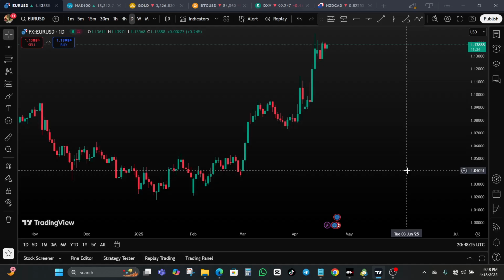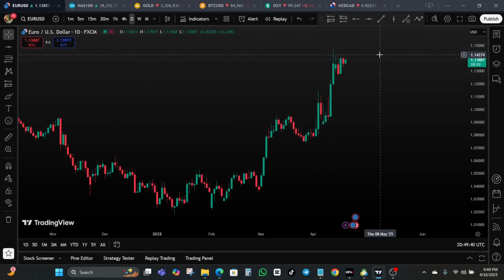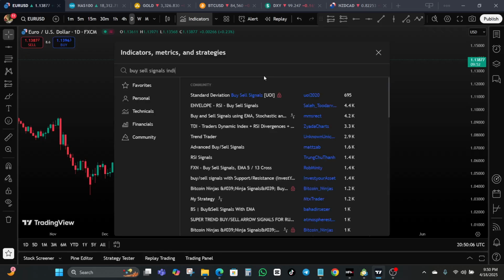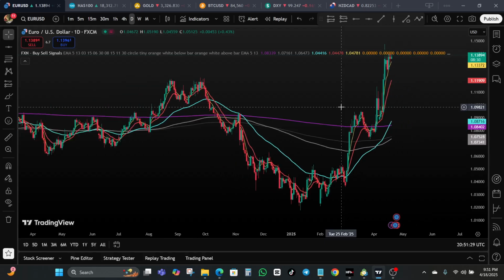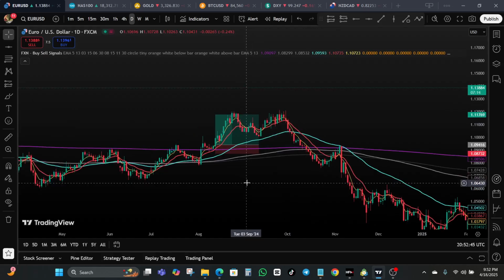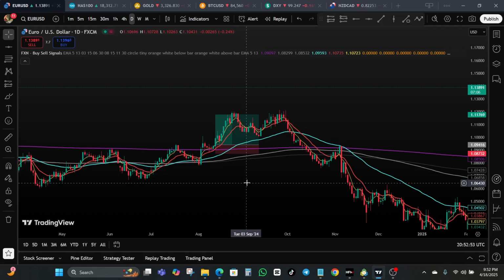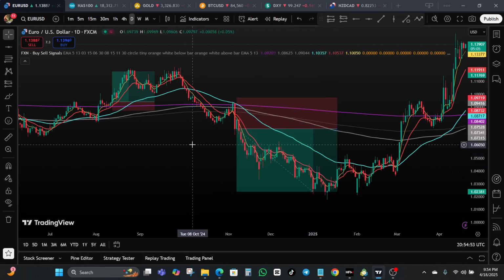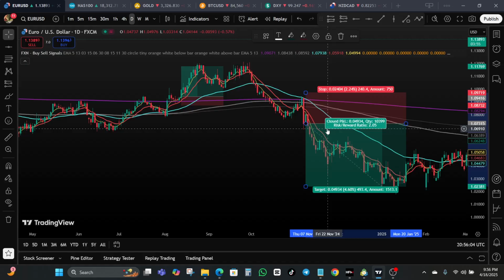This Buy Sell Signal Indicator on TradingView Is Scary Accurate for Day Trading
Looking for the ULTIMATE buy sell signals indicator for day trading in TradingView? You just found it.

In this video, we break down a powerful day trading indicator built specifically for precise buy and sell signals within TradingView. Whether you're trading forex, crypto, stocks, or indices, this tool is built to give clear, actionable entries and exits with minimal noise. Designed for fast-paced intraday setups, this indicator is tailor-made for day traders who rely on quick decisions and accurate technical signals.

Perfect for scalpers and day traders, this TradingView tool identifies momentum shifts, trend reversals, and pullback opportunities with visual clarity. Whether you're new to the game or experienced, this is a tool worth adding to your day trading arsenal.